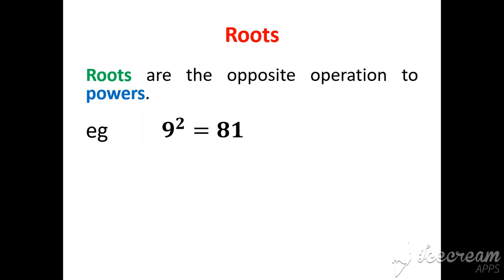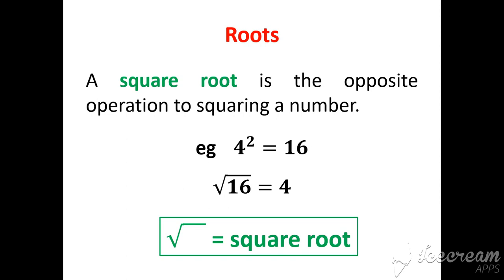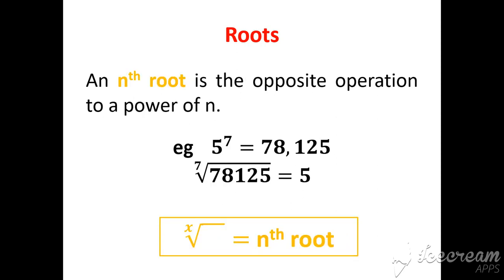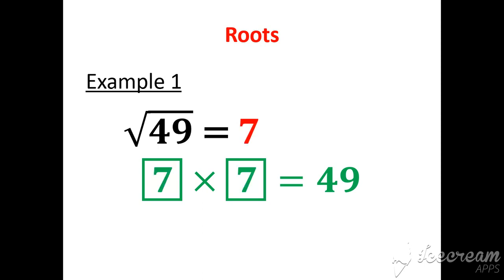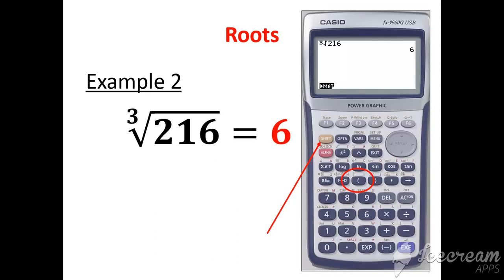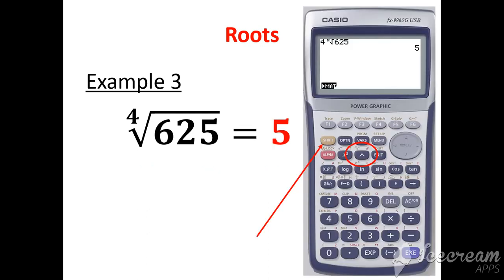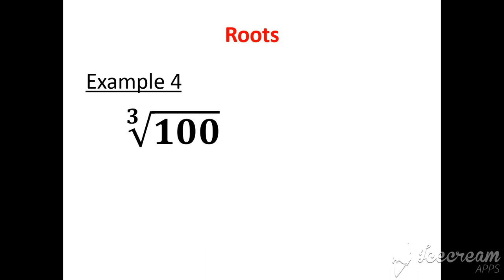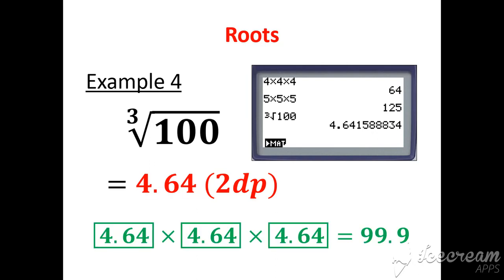JN54 - Roots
JN54 - Roots @tahimaths23